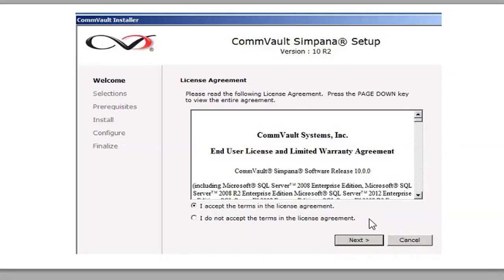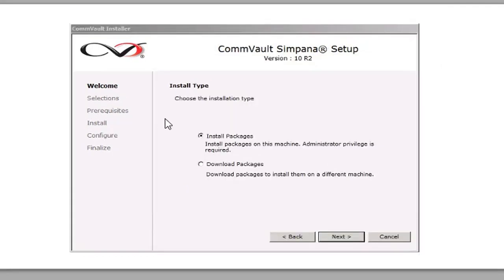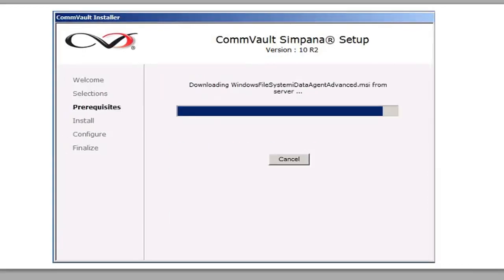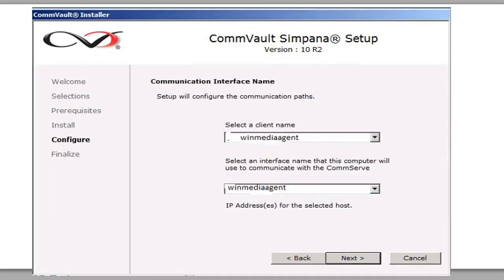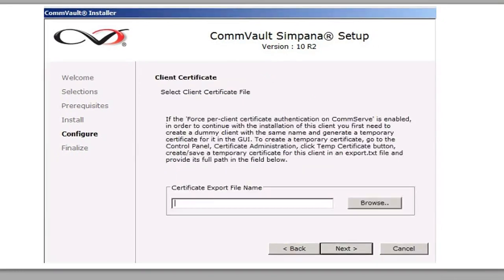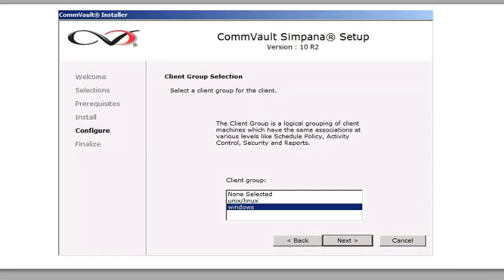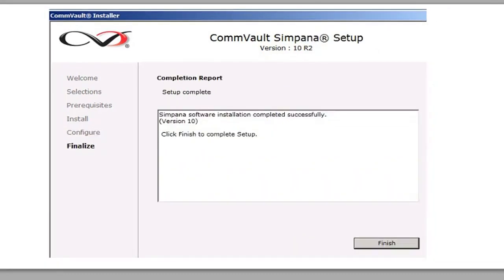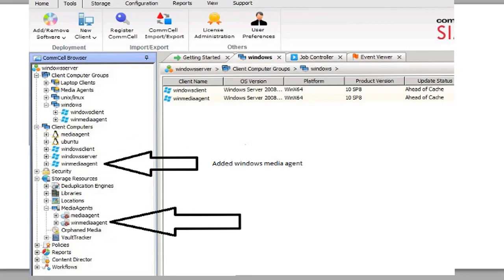DIY How to install a Windows media agent in CommVault version 10. (STEP BY STEP GUIDE)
How to install a Windows media agent in CommVault version 10. (STEP BY STEP GUIDE)